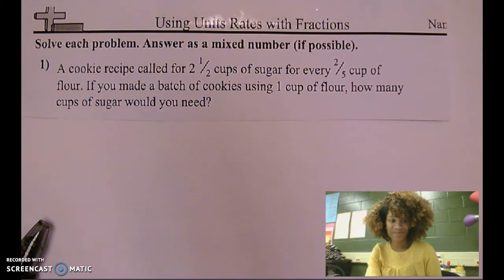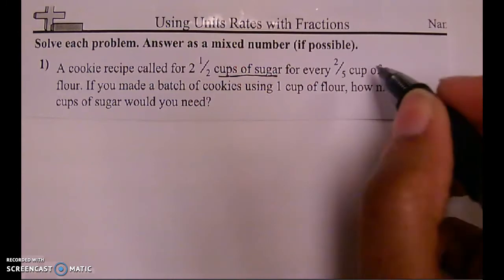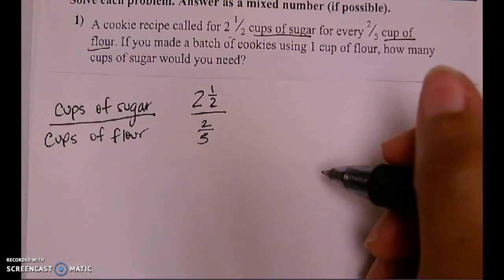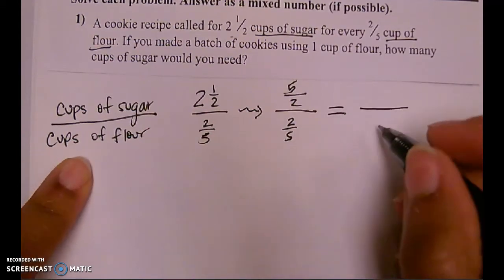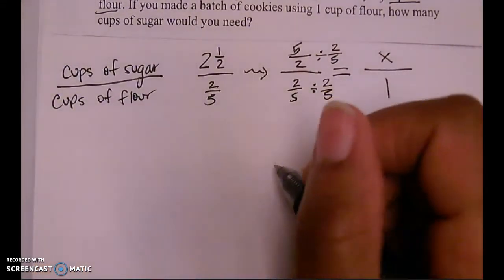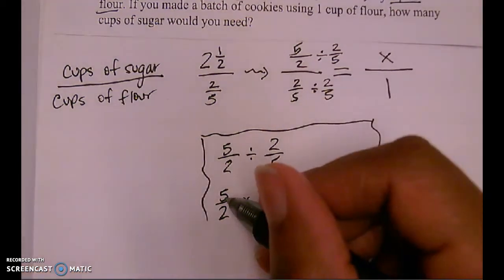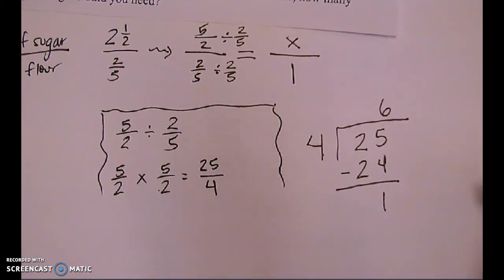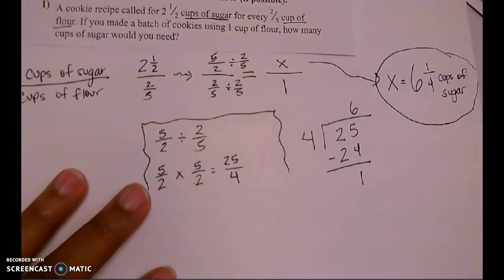2.1 Task 3 Help (Computing Unit Rates Online Sheet)